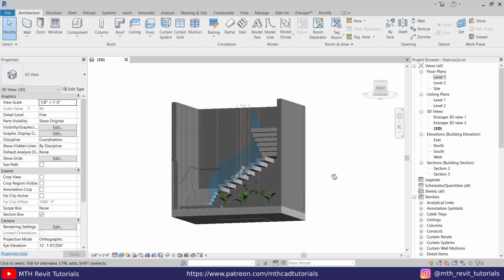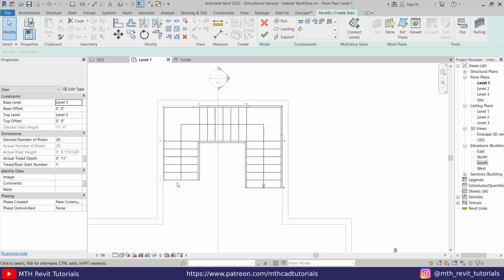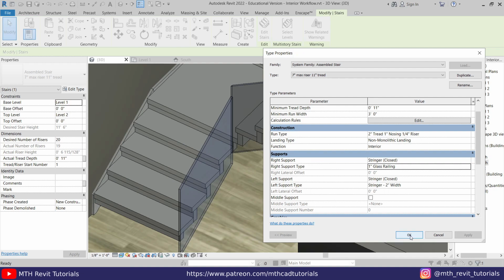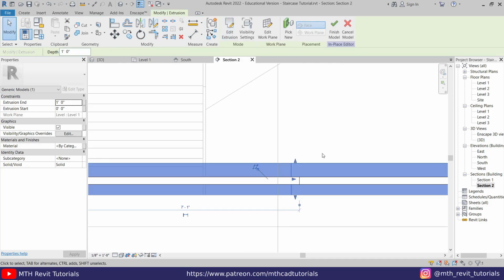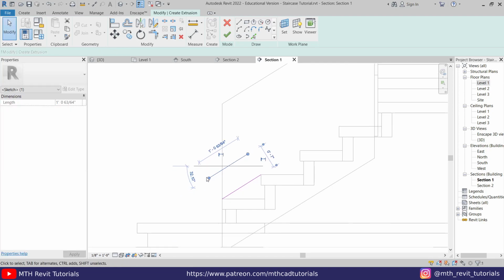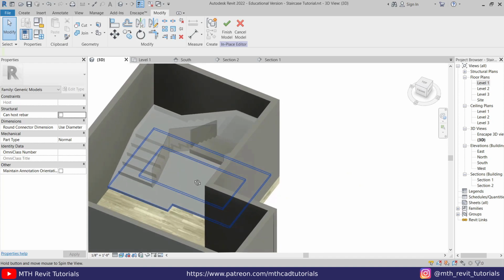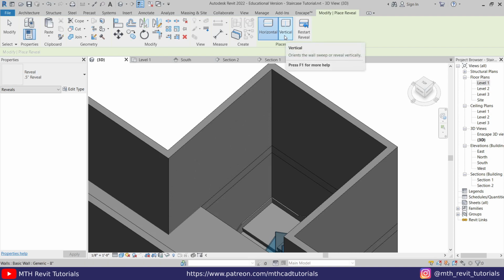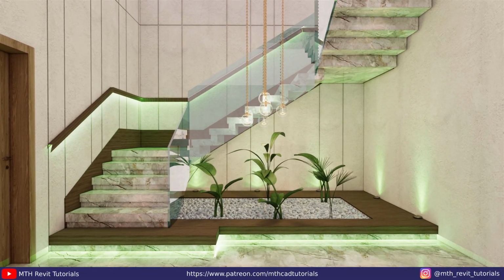Revit + Enscape | Modern Stairs P1 | 3D Modeling & Rendering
My Laptop Details:
Revit Interior Modeling and Rendering with Enscape
Real-time rendering for Revit: Enscape™ Tutorial,
Enscape for Revit | Beginner's guide,
Enscape for Revit
Cinematic animation